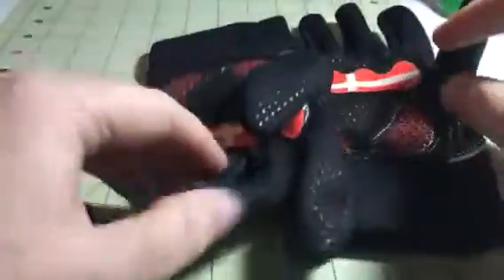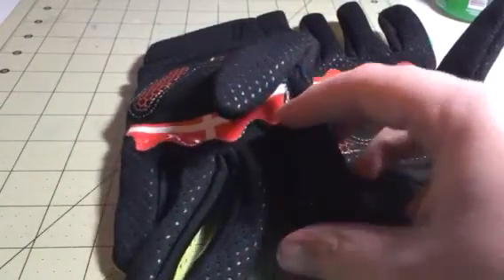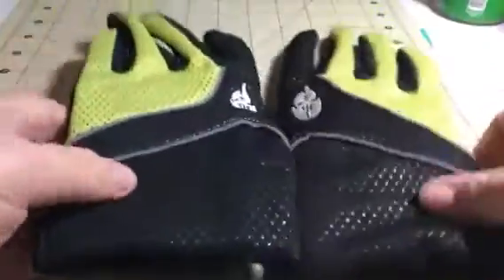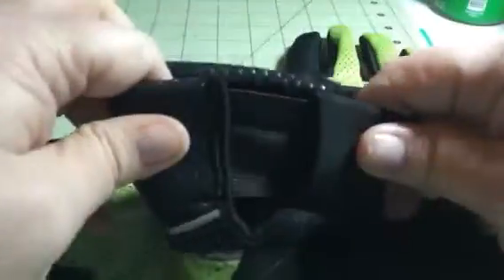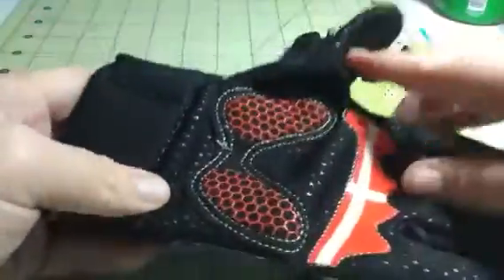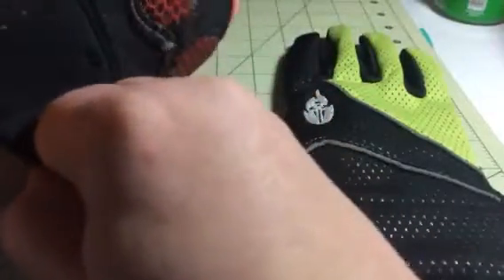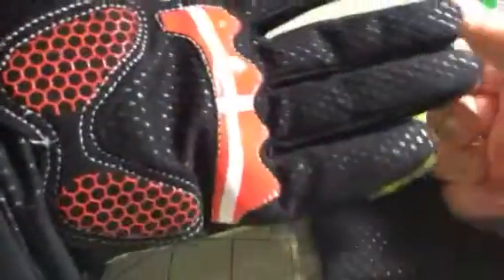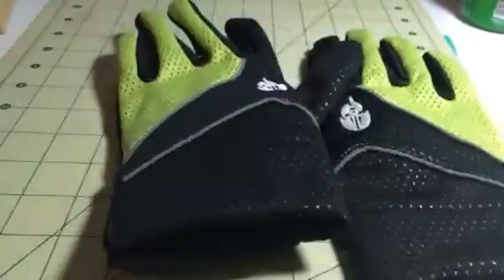BicycleStore Cycling Gloves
I just got these great cycling gloves from BicycleStore.  This is a great set of gloves that are really well made.  They have great padding across the palms of the gloves.  Makes riding so much easier especially if you are riding for long periods of time.  They have a velcro strap around the wrist so they fit really tight and won't slide off.  They do fit really snug, I got the large and they fit perfect.  The materials are really durable, water resistant, and breathable.  I like that the material is breathable because I hate when my hands get super sweaty especially inside gloves, so I love that it allows for air to come in freely.  It's a really great set of gloves.
I received this item complimentary or at a reduced price for my honest review. However, I only recommend products I truly love and use to my readers.